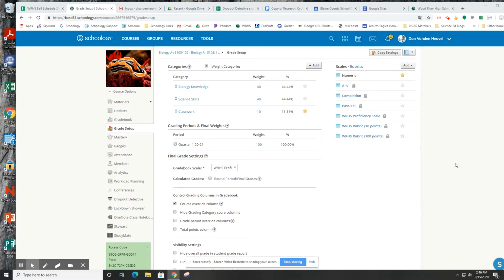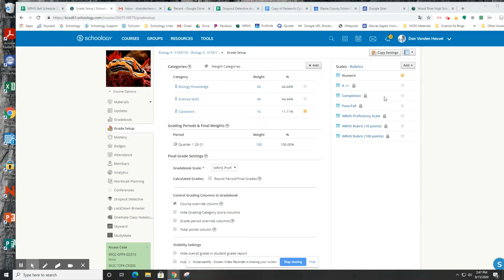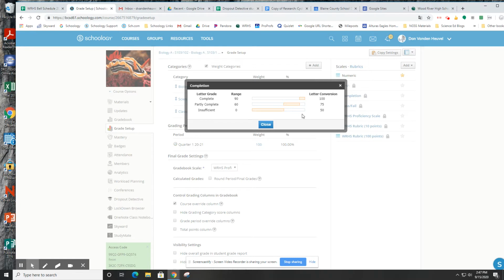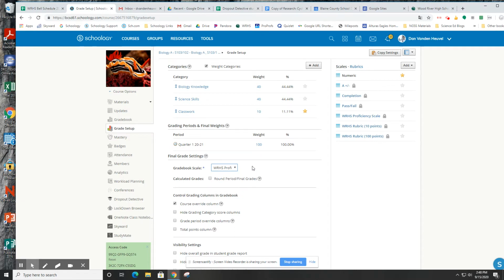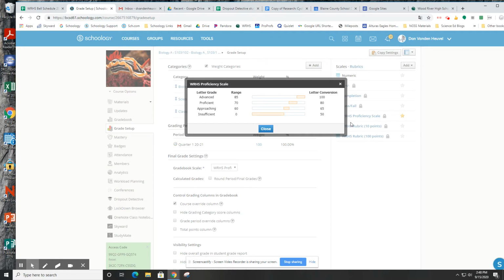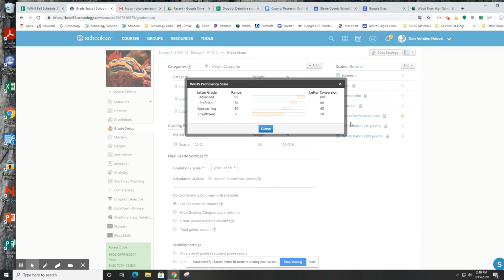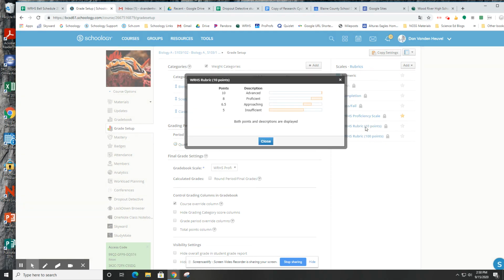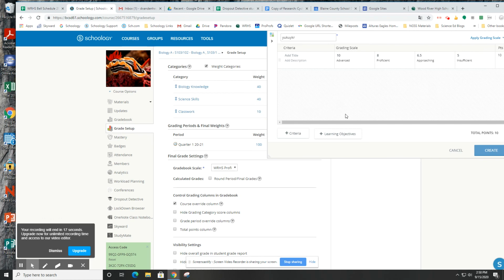Overview of WRHS Scales